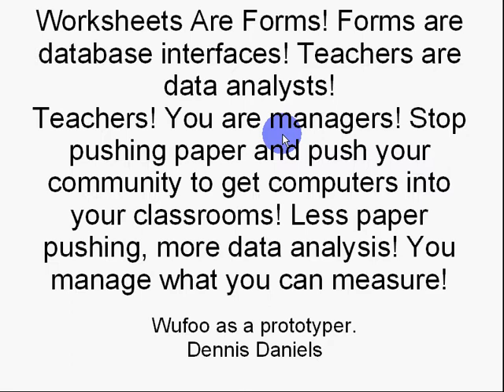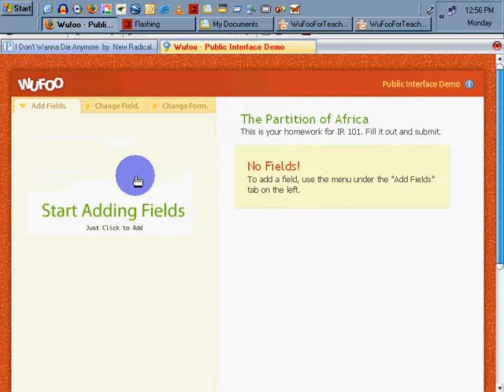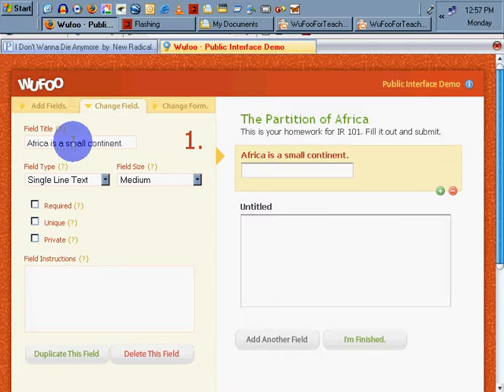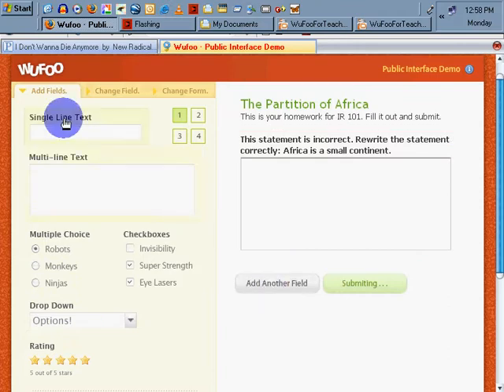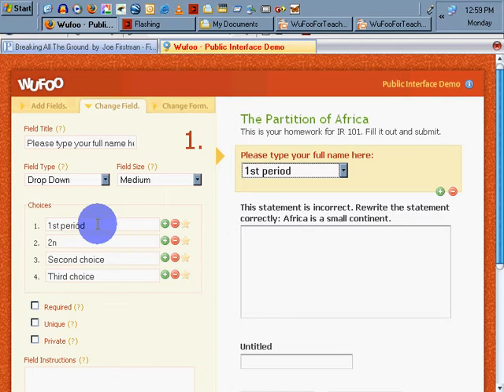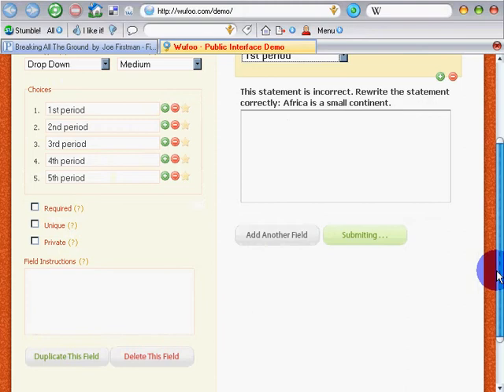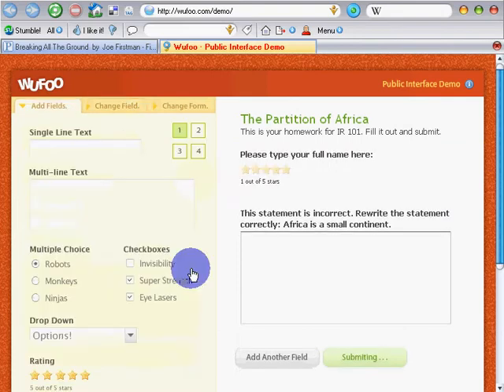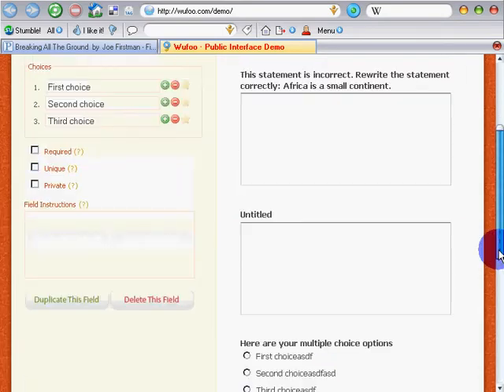Wufoo = Worksheets for Teachers (Teachers R DBMs but don't know it)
* Teachers should not be pushing paper.
Handling paper is extremely time consuming and inefficient. Managers don't touch paper! Why are teachers forced to handle paper? Teachers! Rise up against inefficiency! The future is at stake!
You manage what you measure and if you're still measuring student work with paper based exercises you're probably not measuring enough...
    * resources
o Jot form
Jot form allows you to create forms very quickly so creating a custom question interface could be quite easy...
+ still free
+ test taking prototype interface
+ Doesn't have rollover tip information.
+ Should have an autosave feature like gmail.
+ reports are csv, web, excel
# not in xml...
# it would be nice if you could set your own pararms for output
+ form to chk against bogus data...
# ck for inappropriate language
                + Worksheets are forms!
                + If X input then output Y...
                      # key word search in the form input
    * simulations
o cause and effect
o set a cause and then set the effect
* simulations as they relate to worksheets?